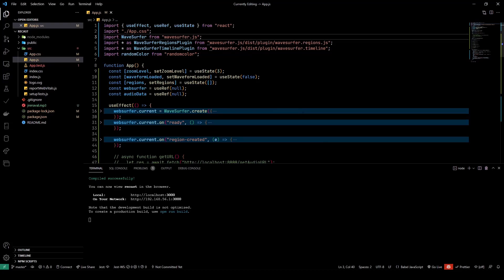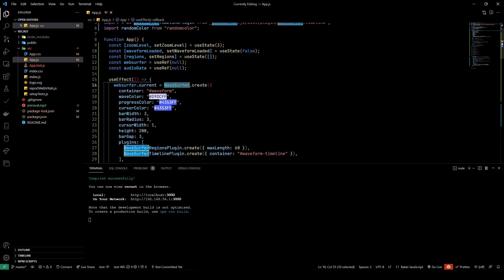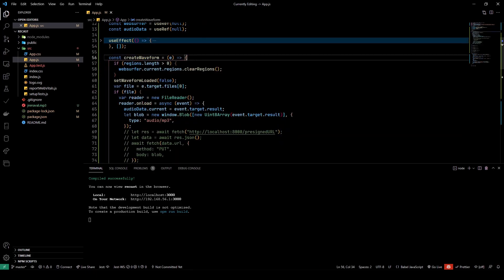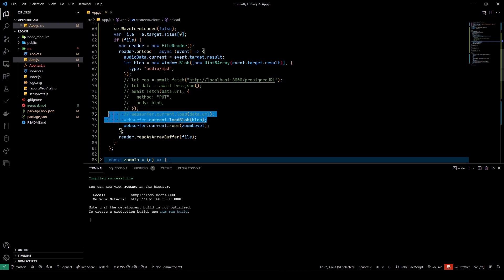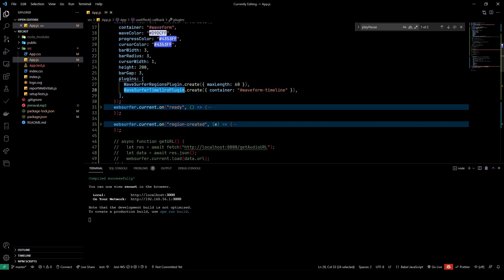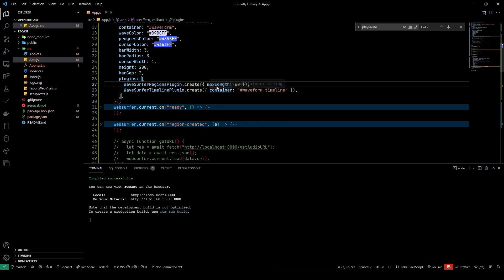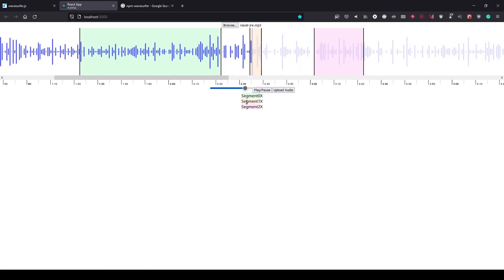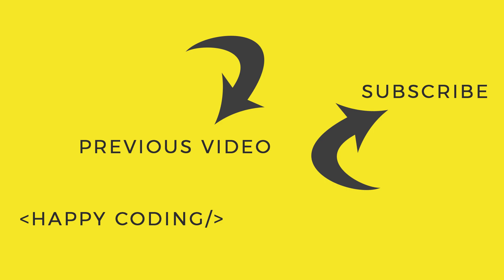Audio Player in React with Wavesurfer | Javascript